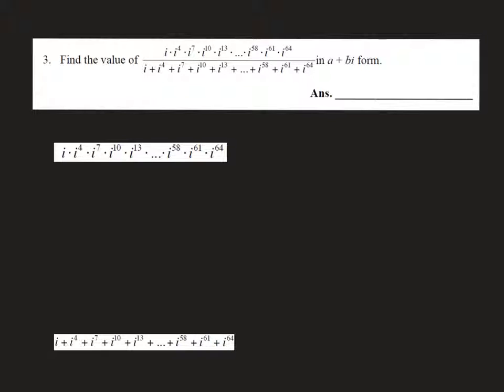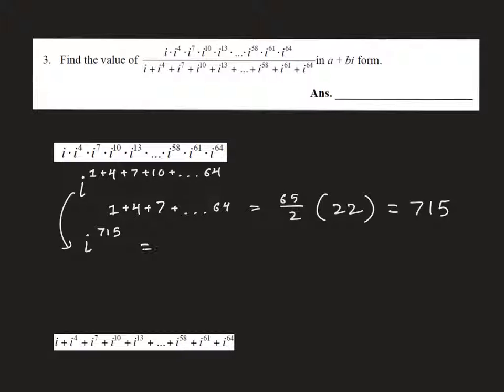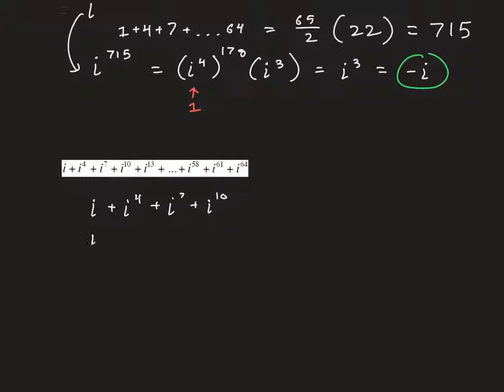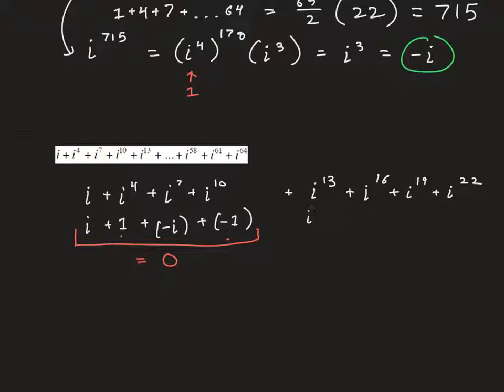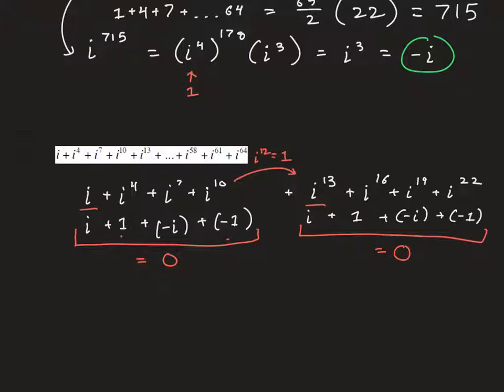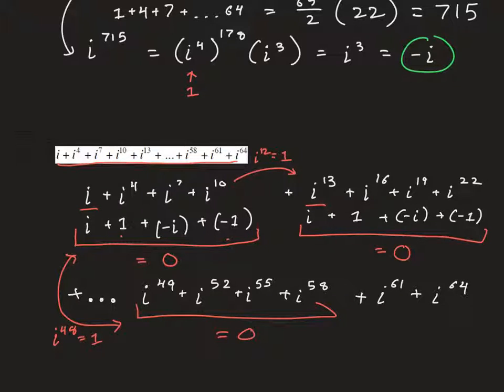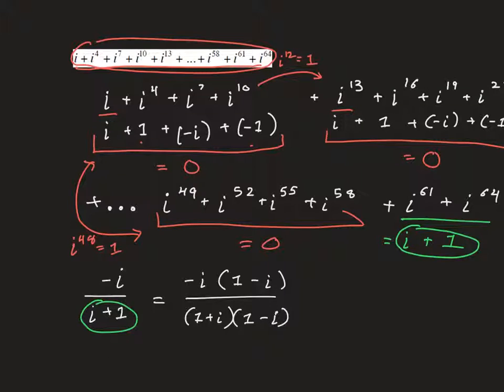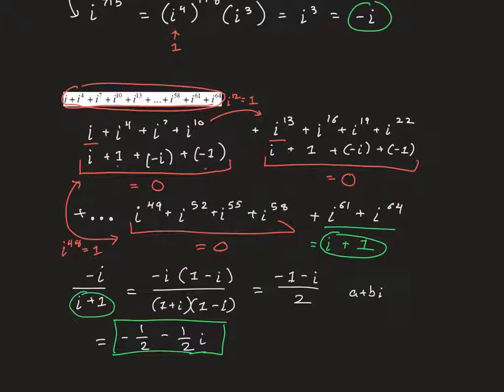Meet 3 Category 4 1989